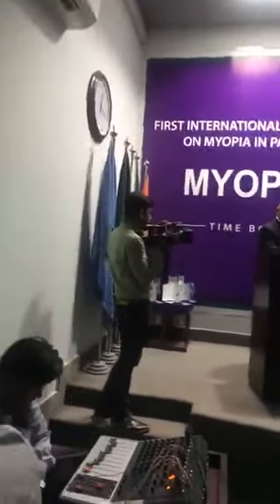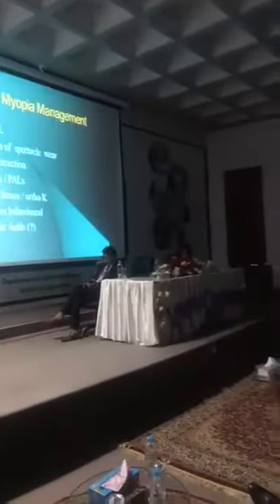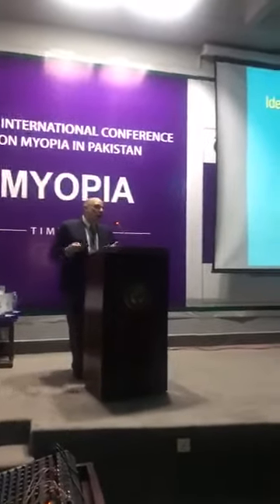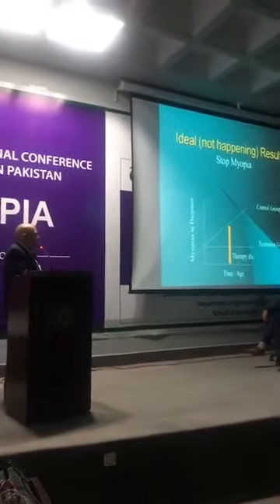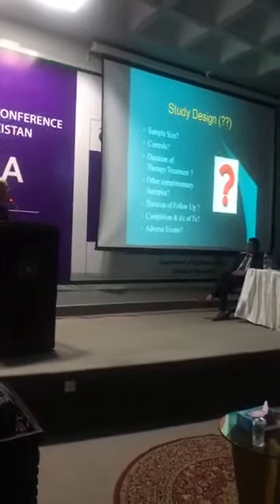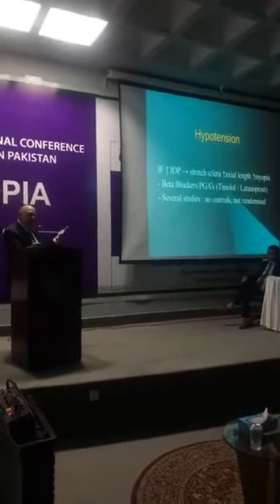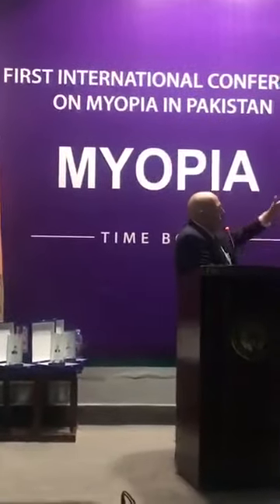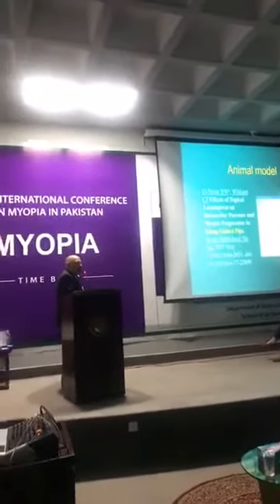First International Conference on Myopia in Pakistan | The University of Faisalabad | Part 3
First International Conference on Myopia in Pakistan, The University of Faisalabad, Part 2